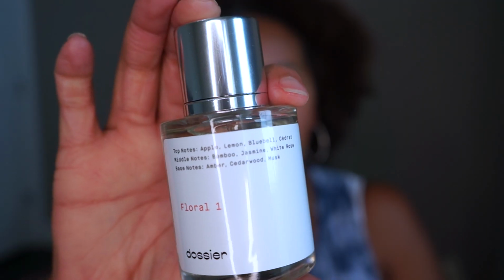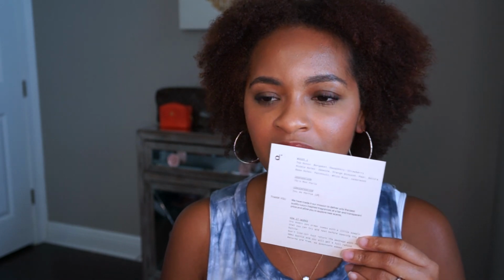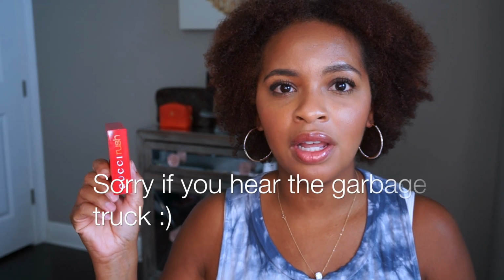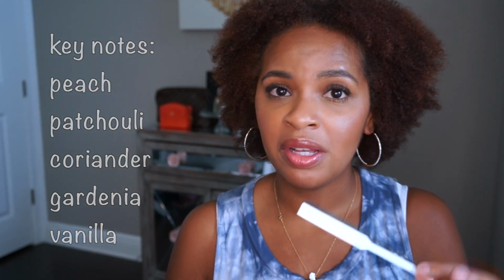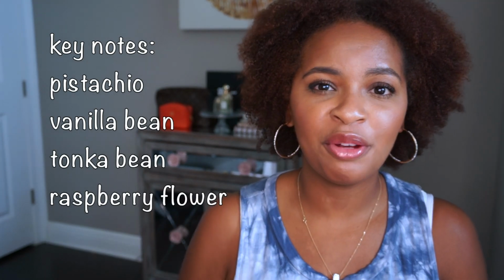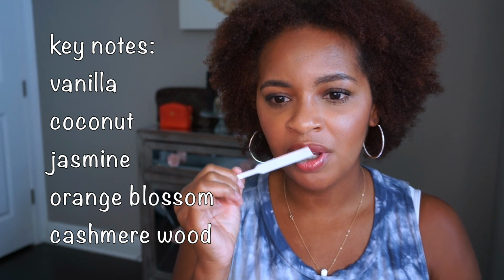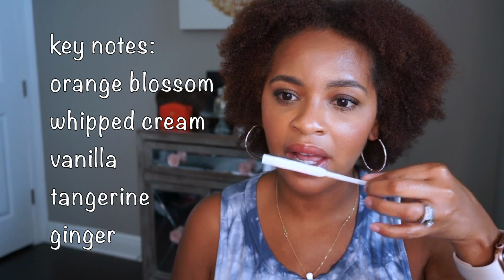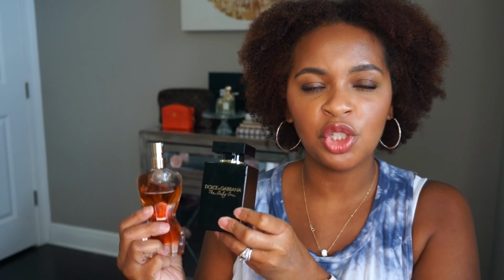Affordable Fragrance Haul | Perfume Collection 2020 | Birthday Perfume Haul Part 1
In this video, I'm sharing new affordable fragrances added to my perfume collection! In this video I'm including fragrances from Dossier, Dolce & Gabbana, and more!

Time Stamps
7:13 Fragrances Purchased

PRODUCTS MENTIONED
Dossier Citrus Green Apple
Dossier Fresh Woody 5
Dossier Woody 1
Jean Paul Gaultier Classique Essence